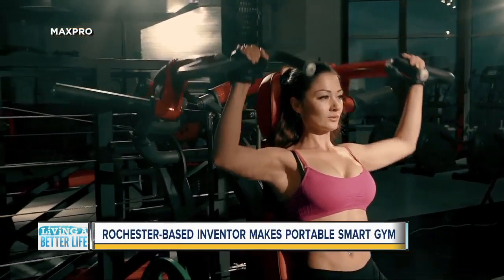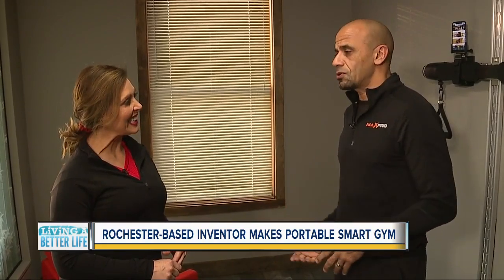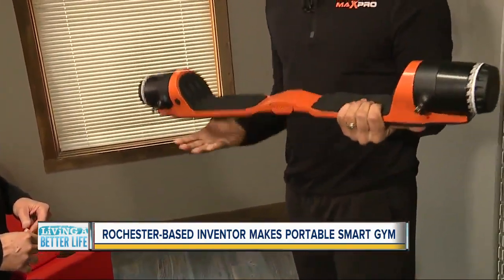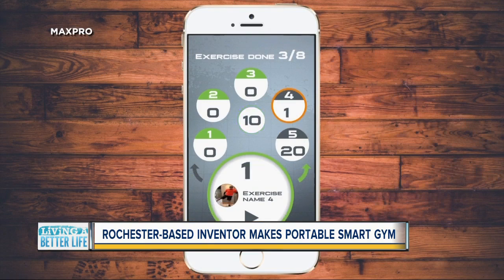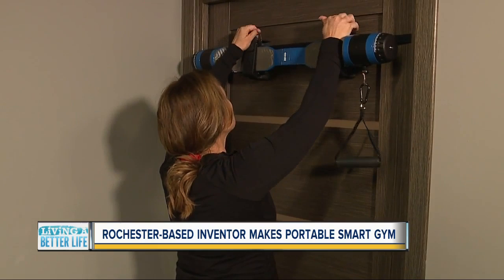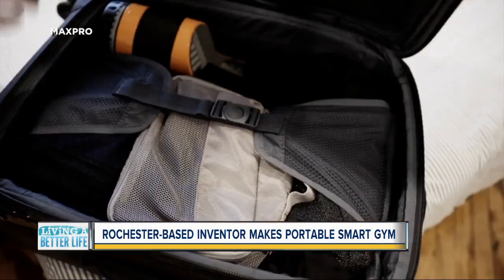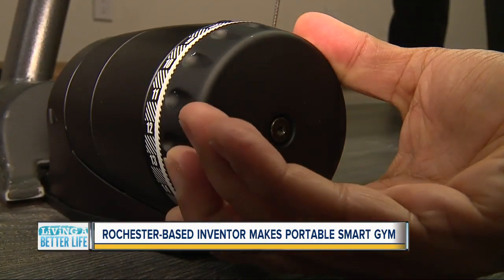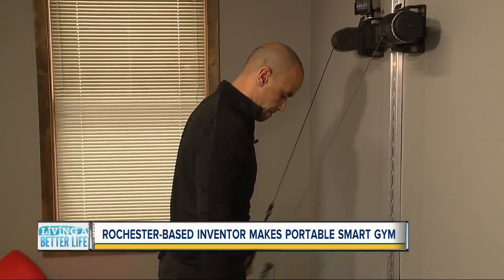Rochester-based inventor makes portable smart gym